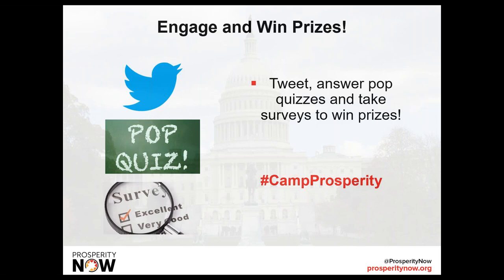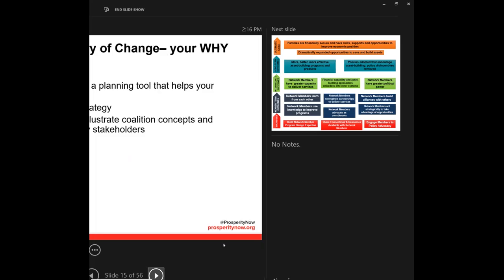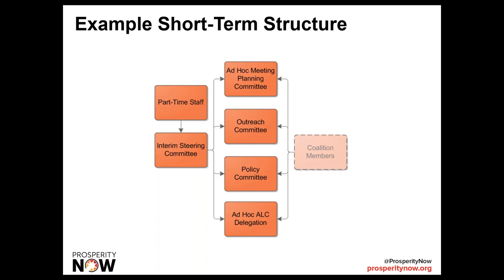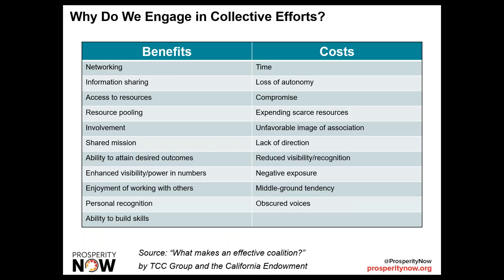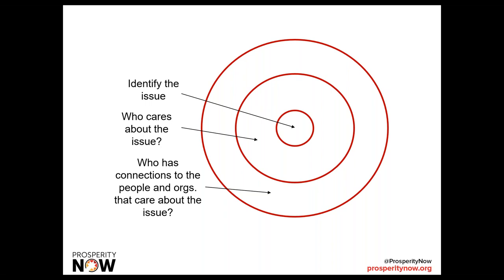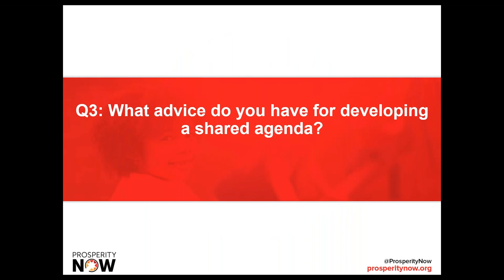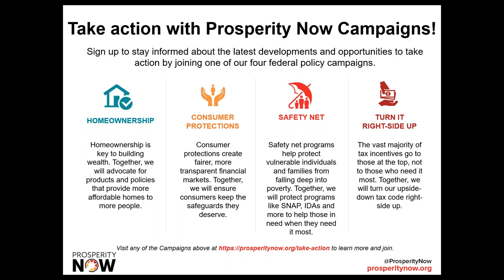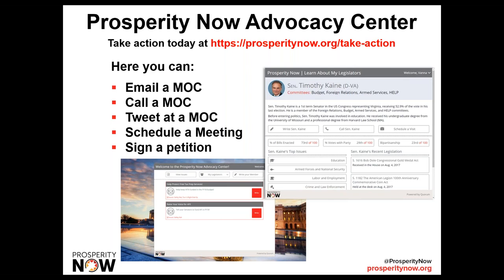Camp Prosperity 2021 Session #2 - Successful Allyship in Grassroots Advocacy